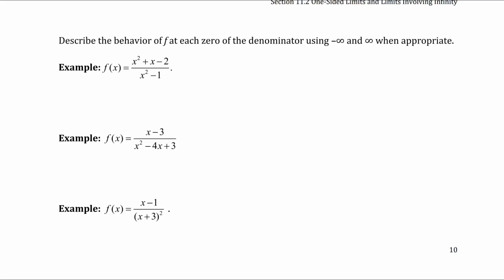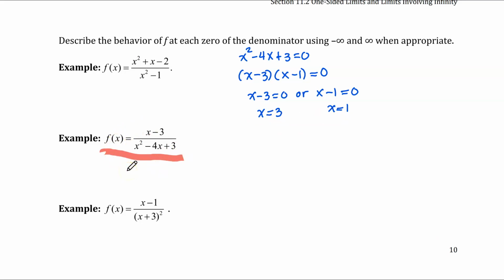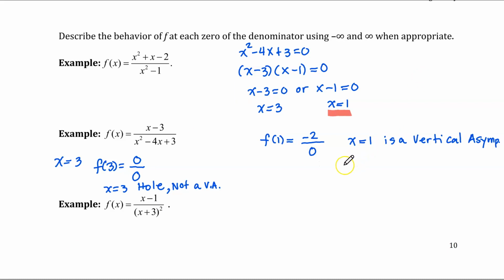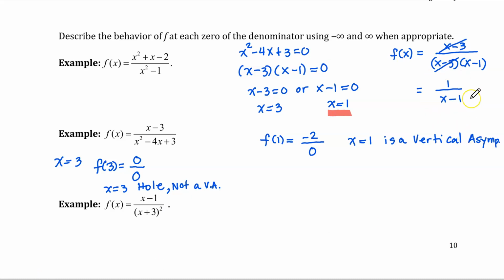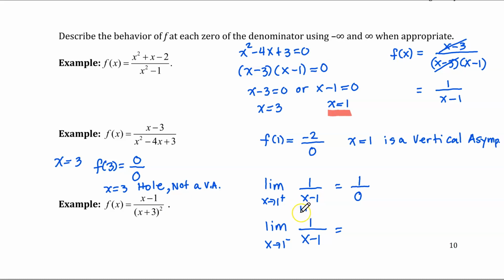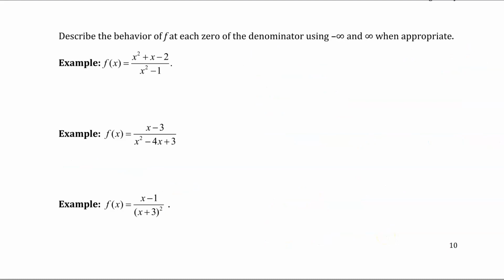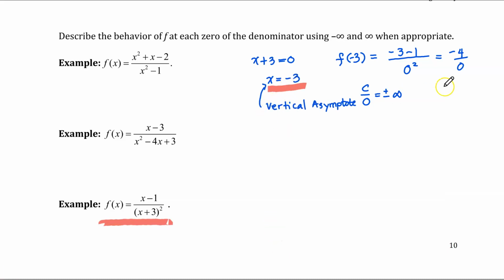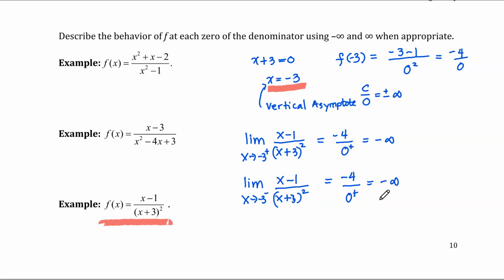Finding Infinite Limits and Vertical Asymptotes Analytically